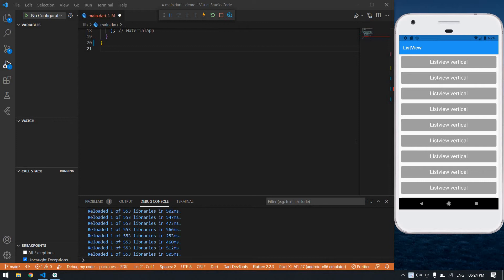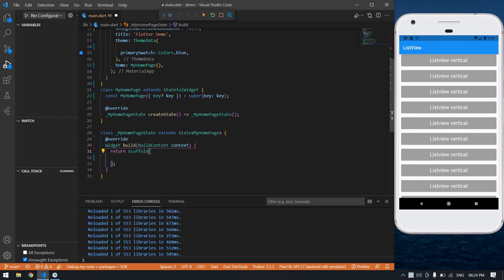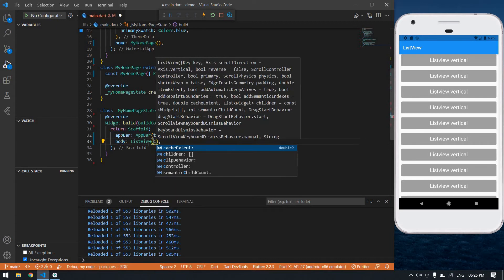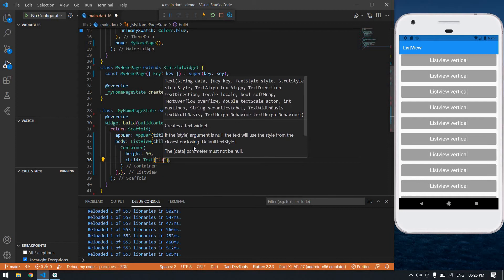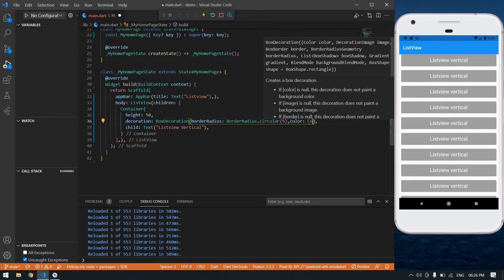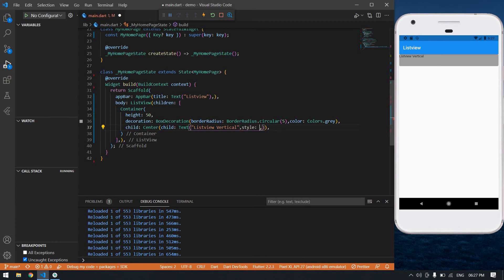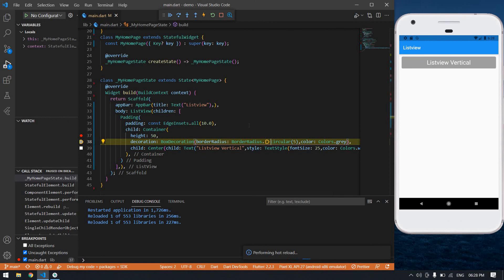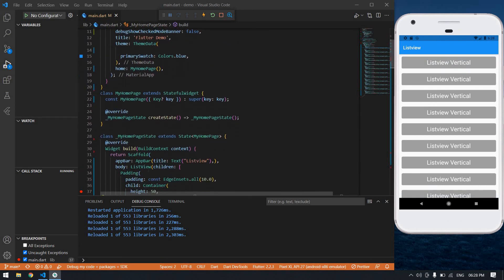ListView in Flutter || ScrollDirection Vertical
In this video,  I have explained how to create a vertical scroll direction ListView in Flutter.